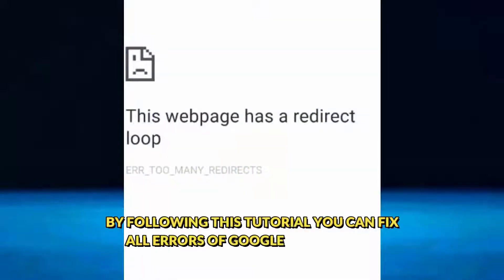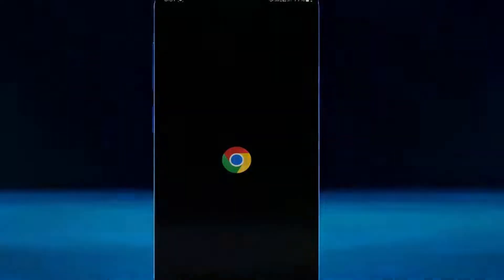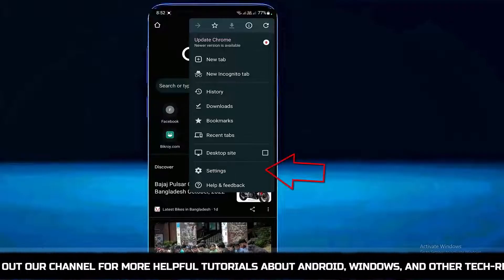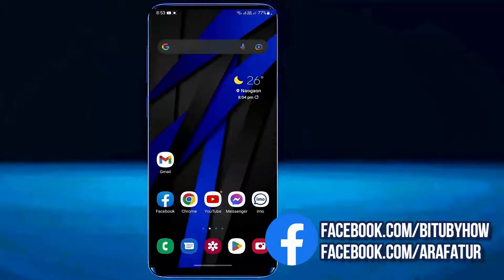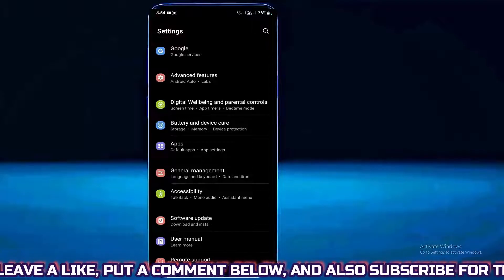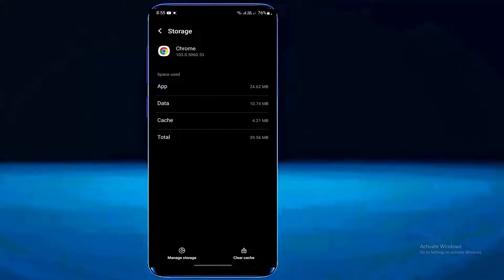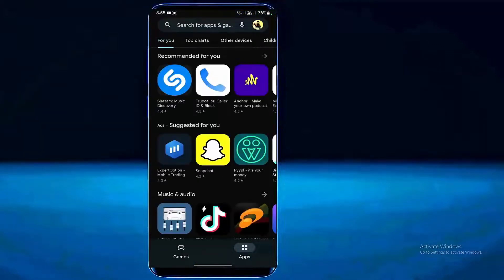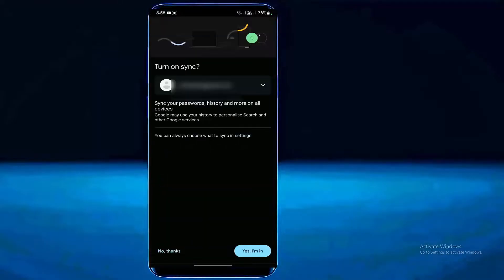How To Fix If Your Google Chrome Is Not Working Android || ERR_TOO_MANY_REDIRECTS Android [Fixed]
SOLUTION: How to fix if your Google Chrome is not working/err_too_many_redirects fix Android 2025-22/err too many redirects in chrome error on Samsung or any Android phone English tutorial.
You will find this video helpful if you are having trouble with the Android Google Chrome browser not working or showing an error like err too many redirects.

In this tutorial, I am showing 3 easy ways to solve err too many redirects using a Samsung Galaxy A13 phone but according to this tutorial, you can fix this problem using any version of all Android phones.
By following this tutorial you can fix all errors of Google Chrome not working issues on Android phones.